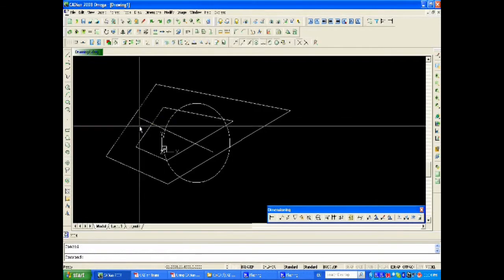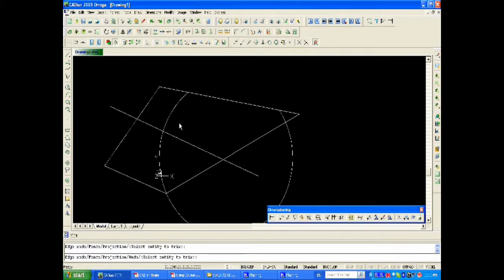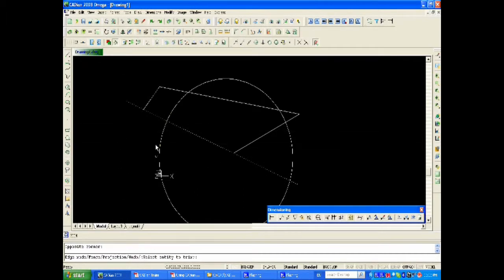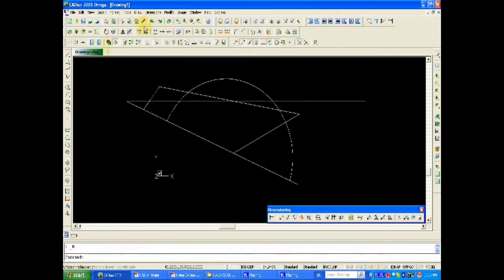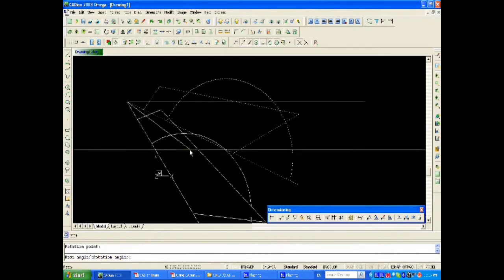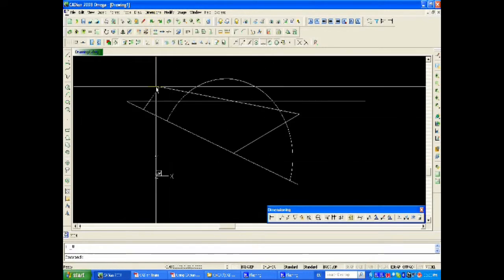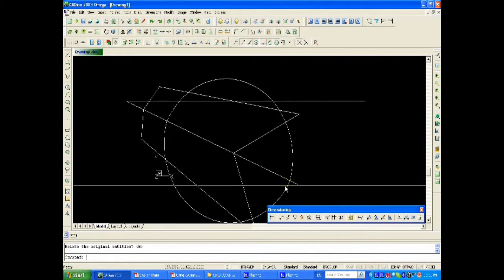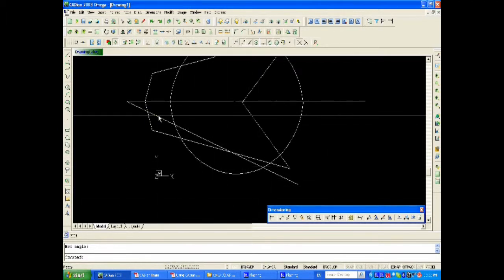CADian Lesson 4 2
Lesson 4.2 CADian professional